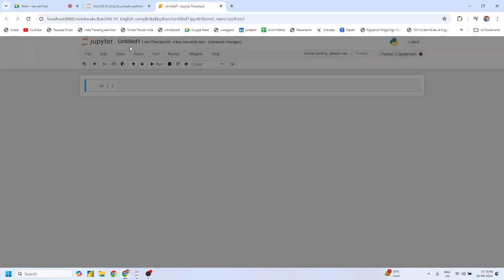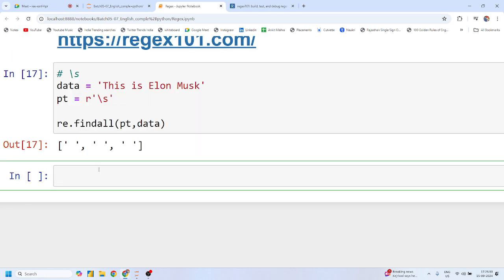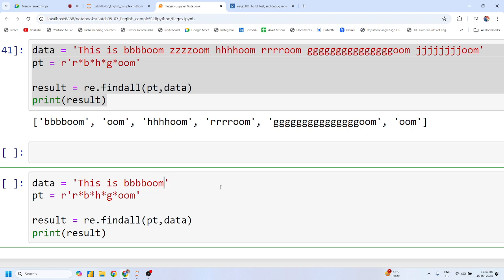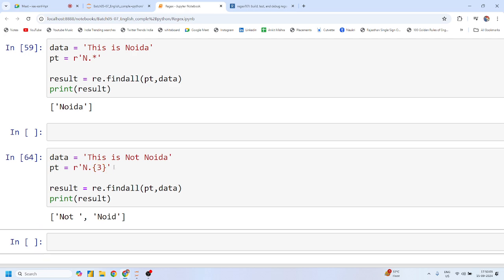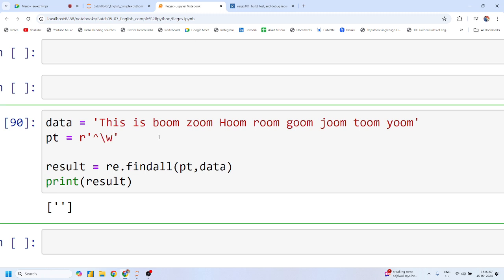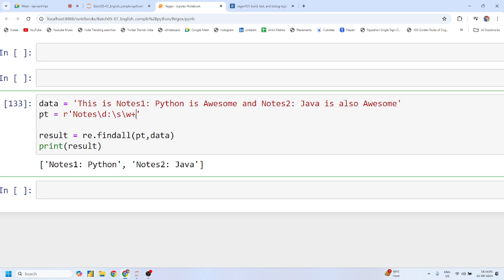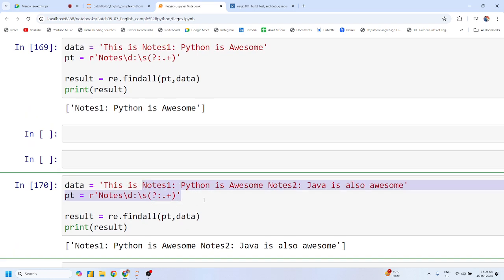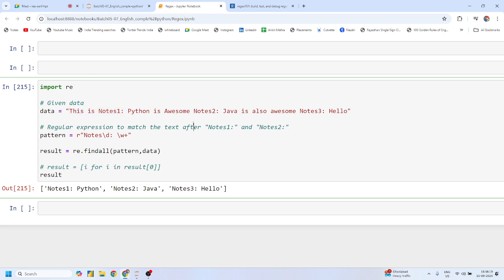Python_Regex_RegularExpression_Day_22_Python_English_Date_14_09_24